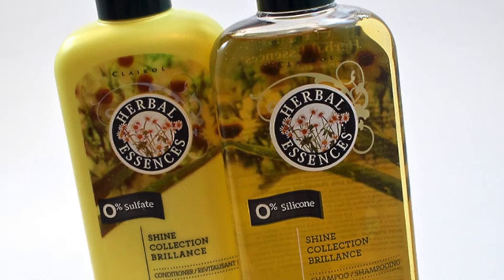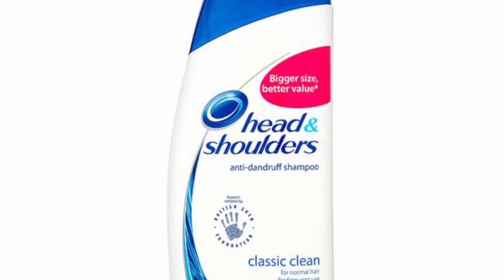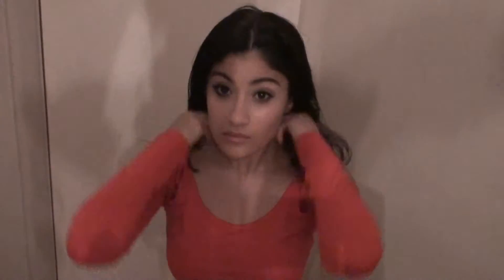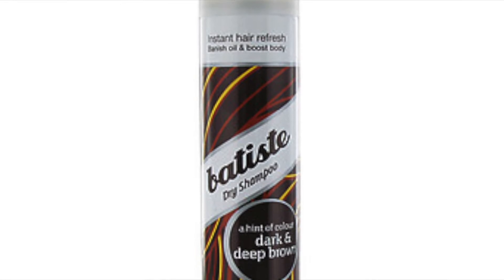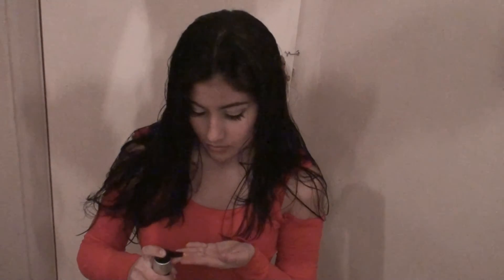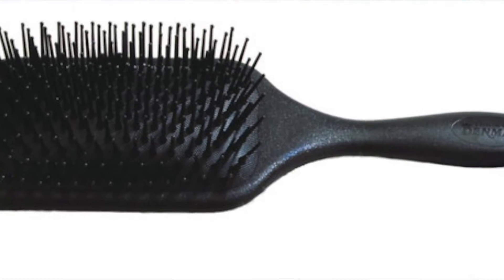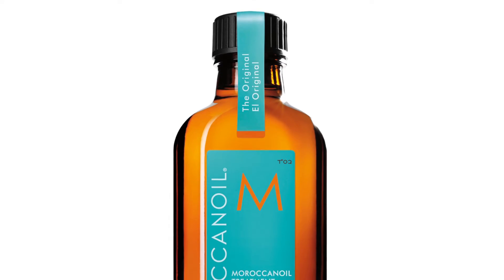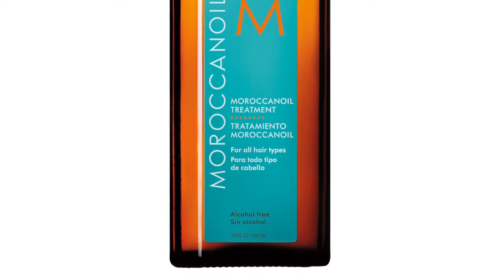My Hair Routine!!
This video was requested from quite a few of my friends... so here it is!

Products I used:
Herbal Essences shampoo and conditioner
Tresemme Heat Protector
Moroccan Oil
Paddle Brush